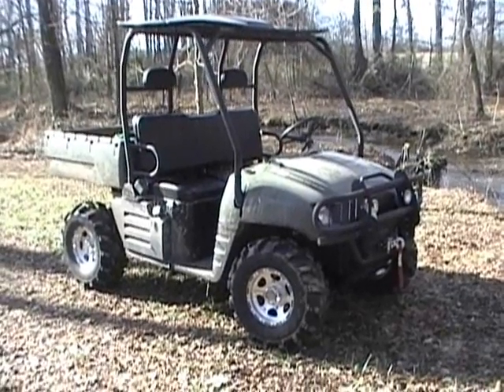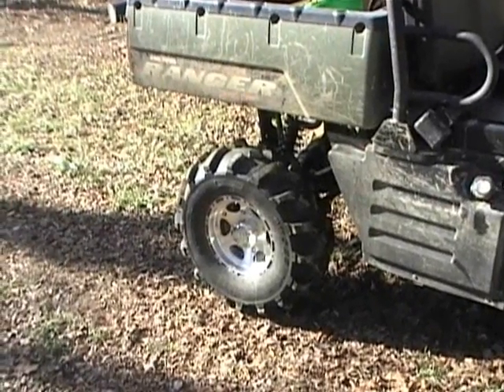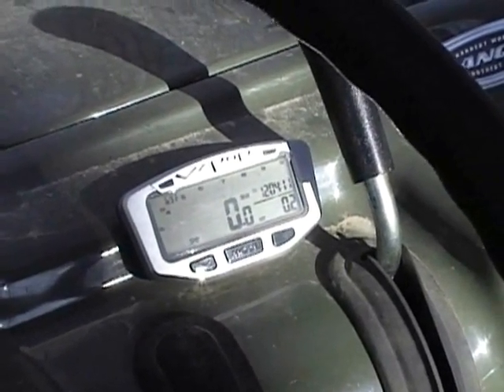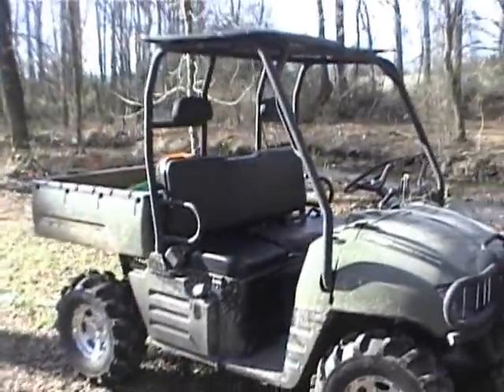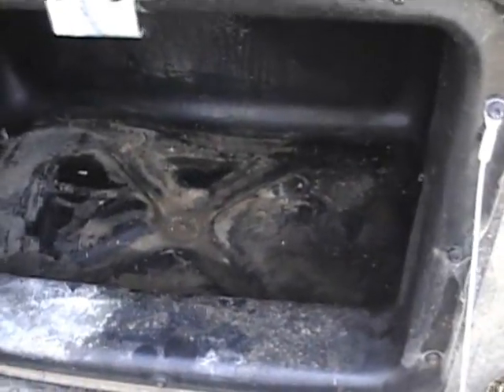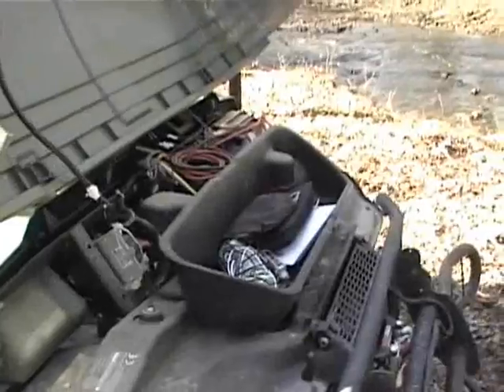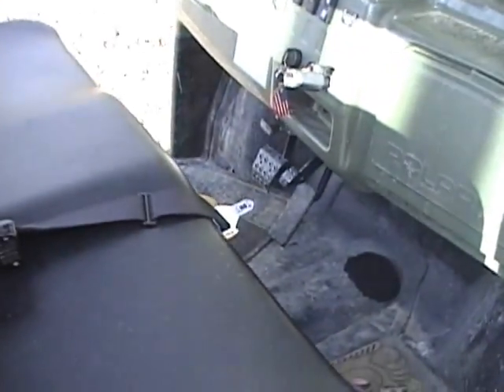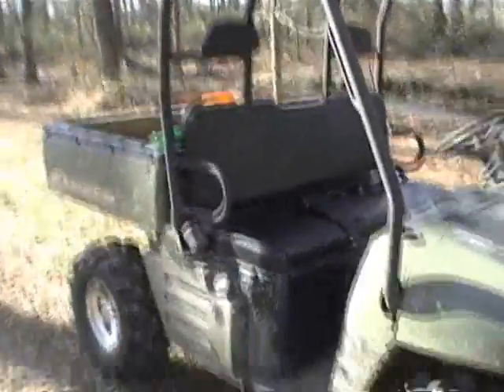Walk around of the Ranger 700XP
Showing the basics of the Ranger and what I have added.